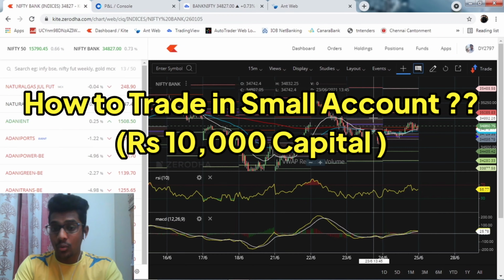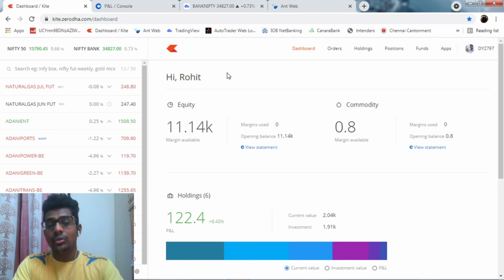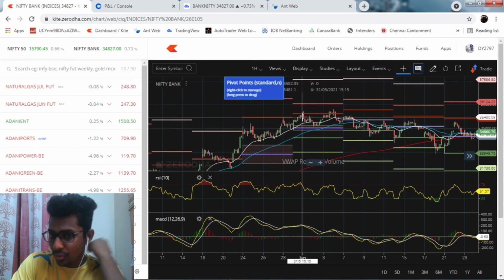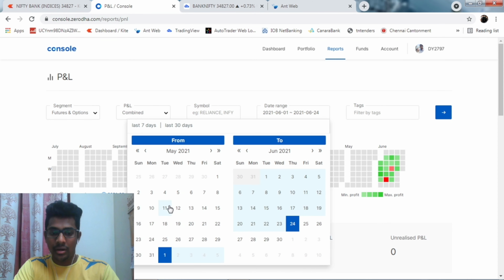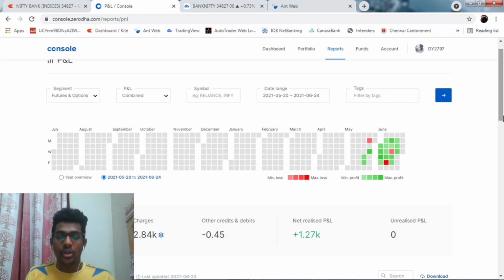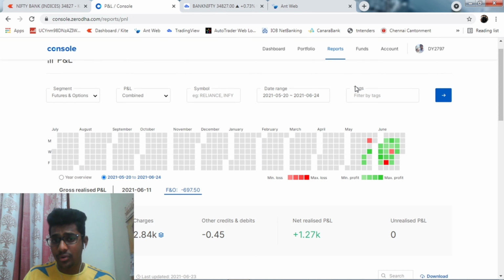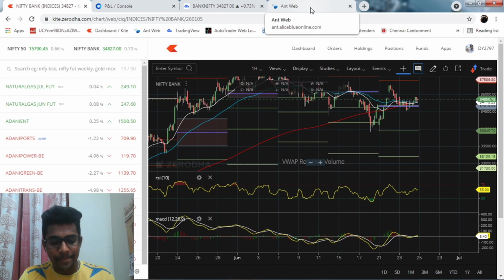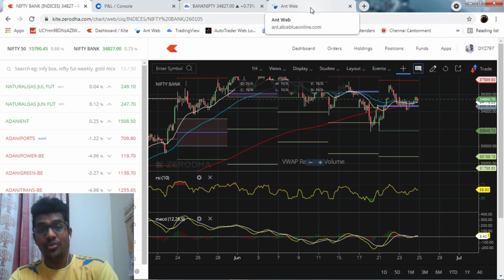How to Start Trading with Small Capital ! Live Trades Example with Profit Loss Proof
Open your FREE account with Alice Blue ,
New Brokerage plan F15
Flat 15rs brokerage
Common Margin for Equity & Commodity
More exciting Service
Register by clicking on the link

We are conducting Online Training One on One !!!📢📢What we do in One on One sessions?
💰Intro to Market
💰 Capital Management
💰Basic about Order Placing
💰Use of Leverage and Margin
💰How to watch charts and Watch list
💰 Different Strategies to enter and exit trade
💰 Finally will Cover ur Doubts 🙂👍🏻

Cost for session is DM ME ,  we make sure it's worth 👍🏻
Start your own trading careers 🙂
👍🏻👍🏻We ll be Connected In Zoom and Calls ...
Duration Flexible

RHO TRADES - Lets Grow Together💲💸💰👍🏻😊
We are a team of Traders and analysts

WHAT WE DO at Rho Trades ??

1) We give Online personalized Training on trading
2)We provide Steps to start the share market journey
3)Trading signals in Equity and Commodity Segments
4)AccountManagementService,We trade You Earn Min 3L Cap
5)Live market updates on YouTube, Telegram , Instagram
6)Technical Analysis on your Demand

| Join the Successful Community Now |

|Know your worth and potential to make money |

JOIN NOW 😊